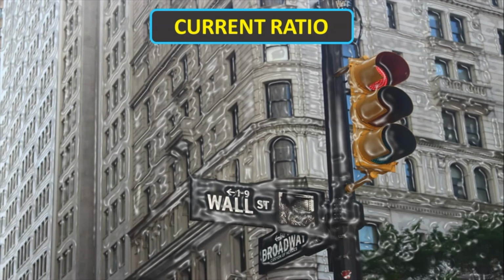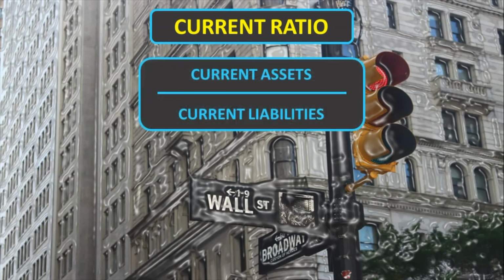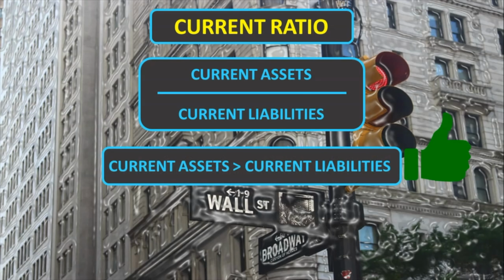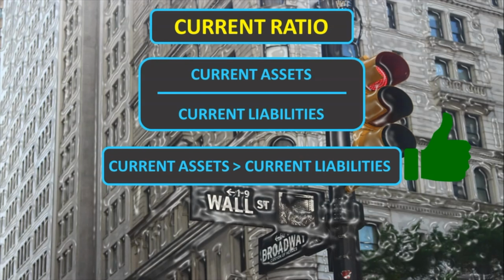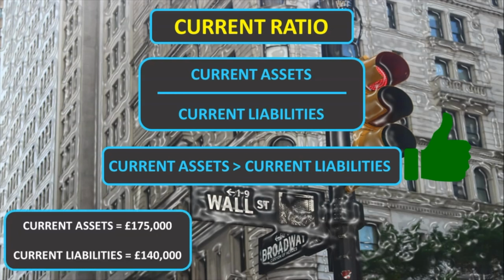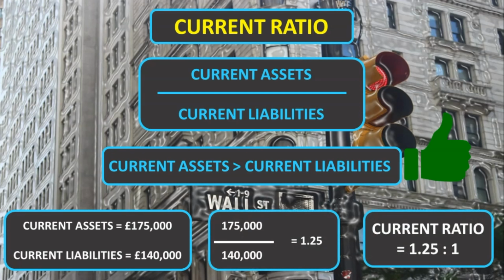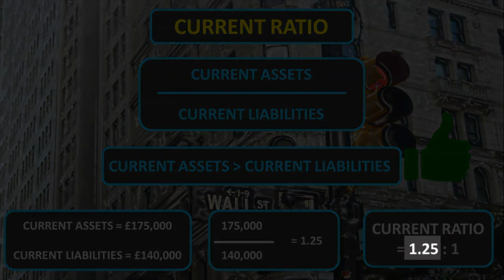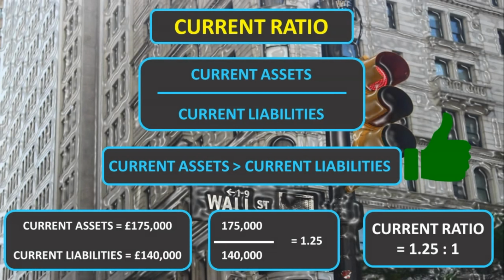How to Calculate Current Ratio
The Current Ratio is a critical indicator of a company's short-term financial health, and it's essential for businesses, entrepreneurs and finance departments to understand how to calculate it and what is says about a businesses liquidity.